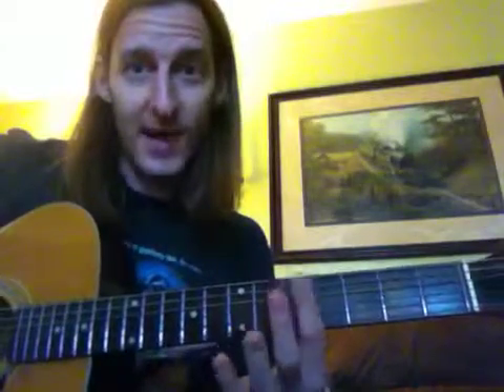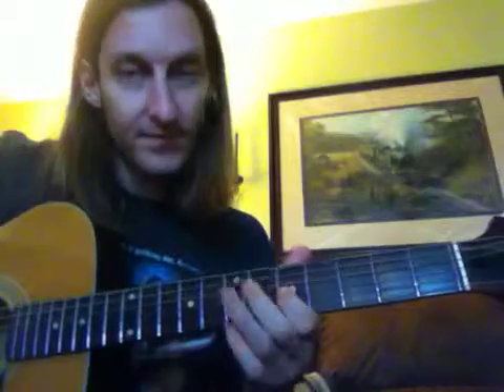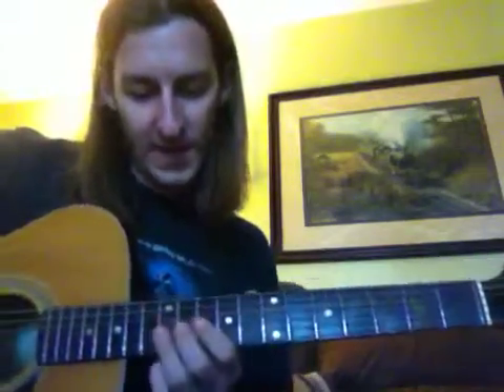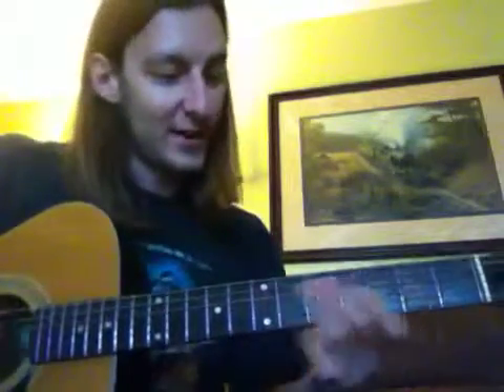What I Got Sublime how to play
D G have fun!